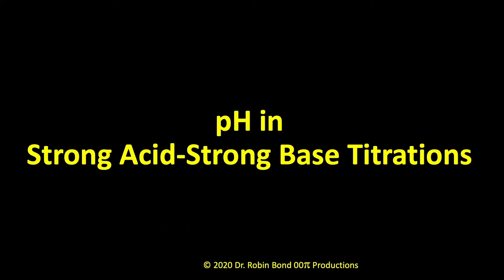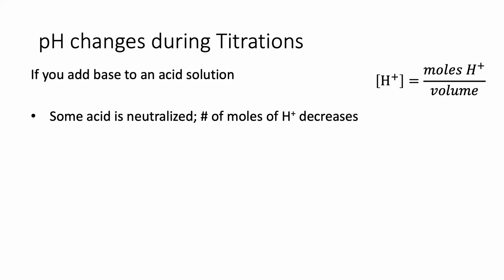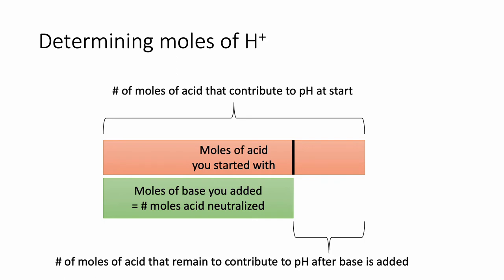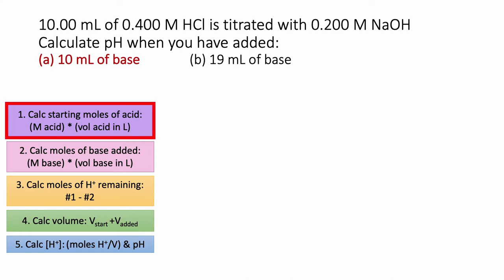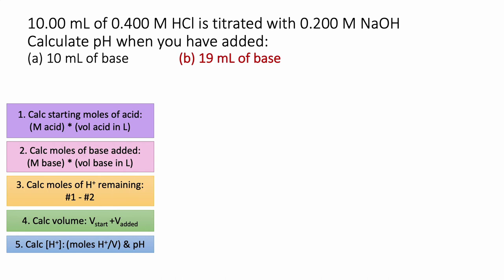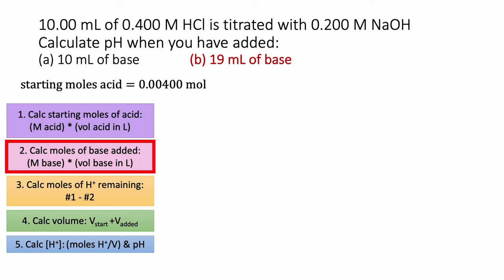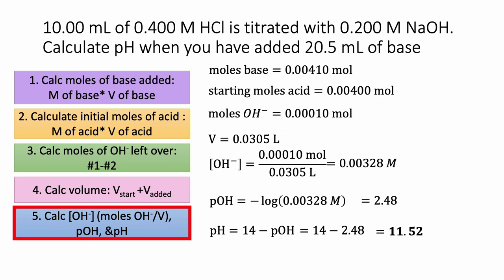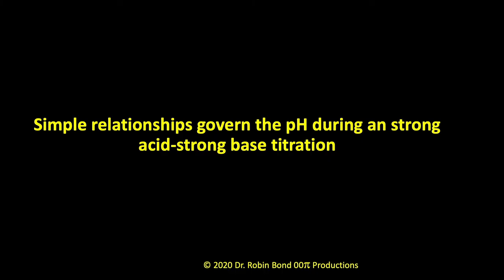pH in Strong Acid-Strong Base Titrations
Learn how to calculate the pH during strong acid-strong base titrations.